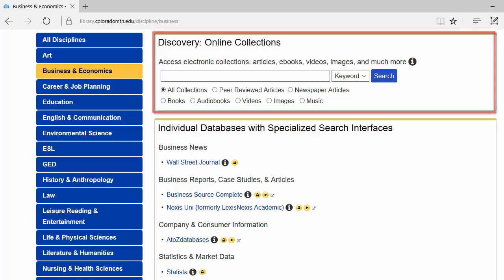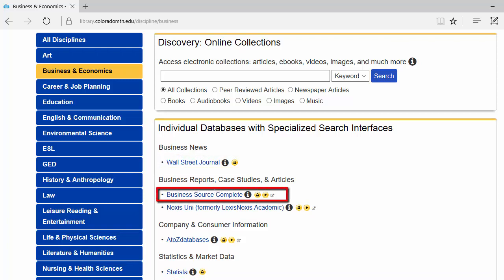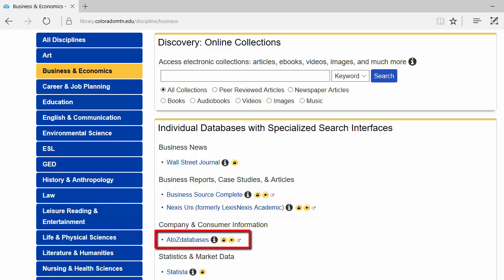Business Databases Overview